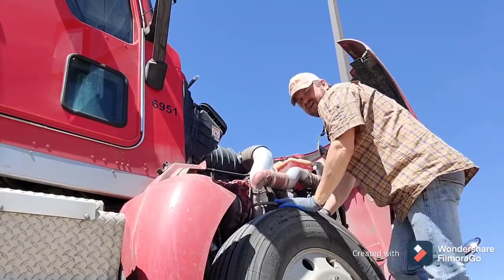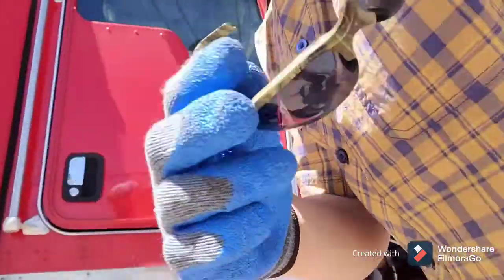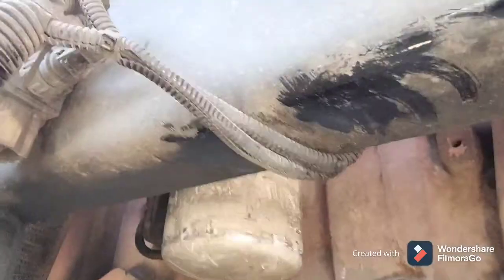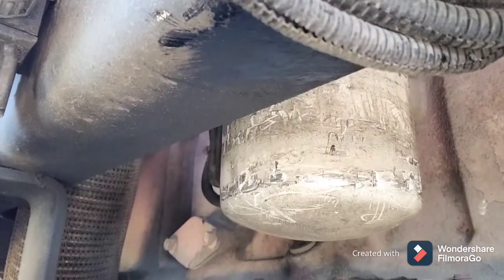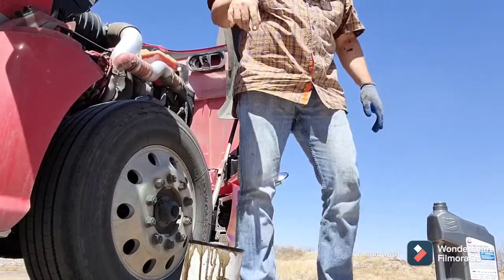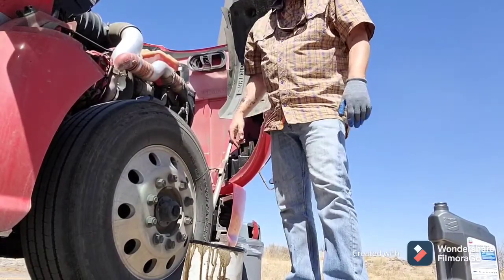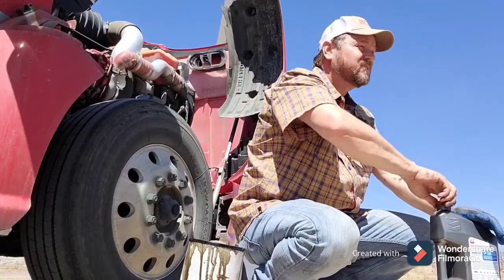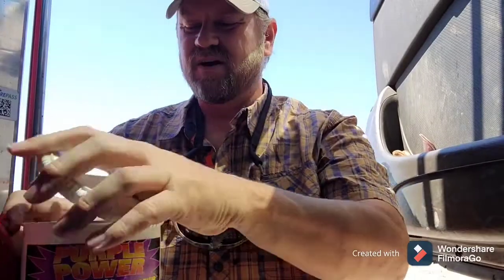5 MINUTE FILTER CHANGE